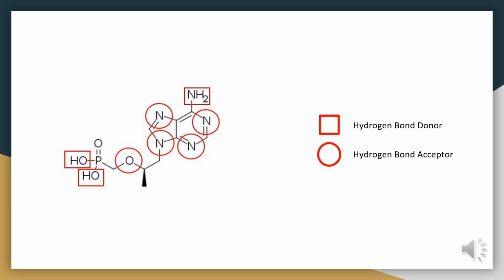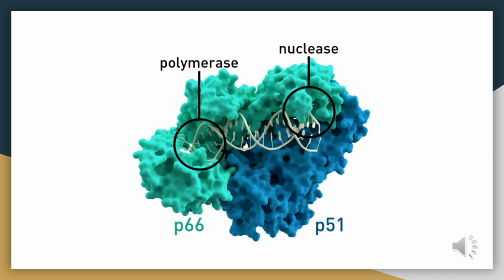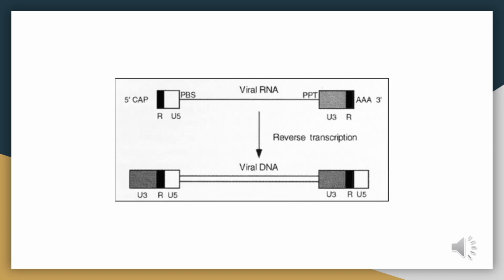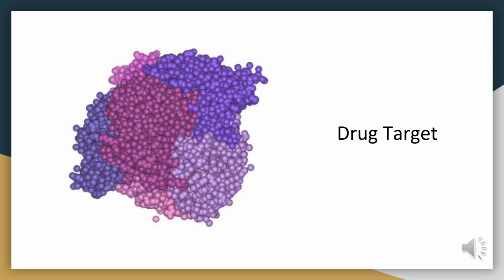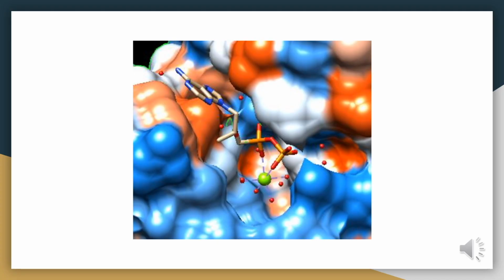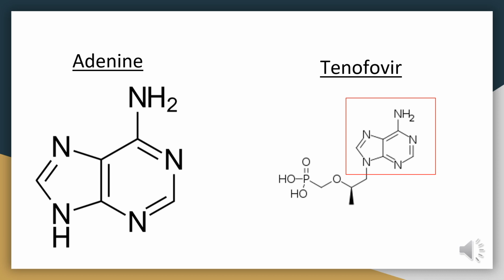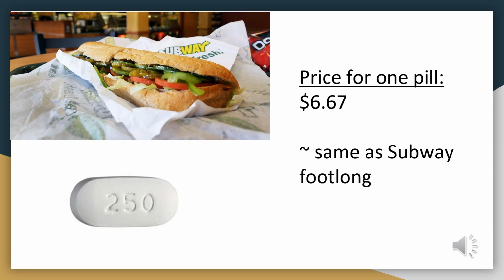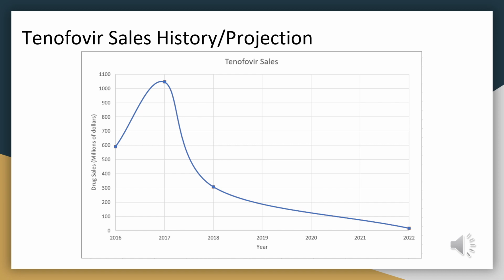Tenofovir-Tell Me More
Biochemistry Video Project